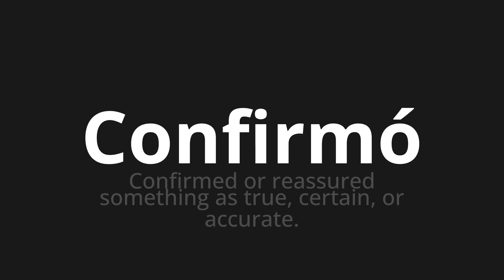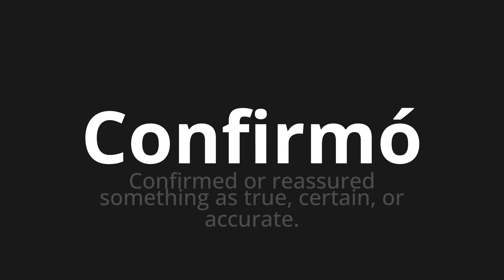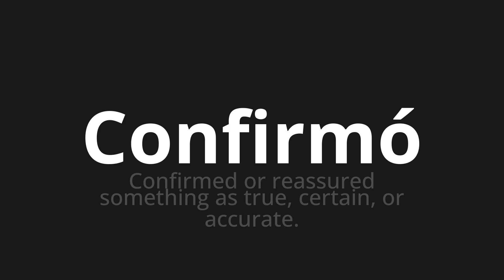How to pronounce Confirmó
Master the Pronunciation of 'Confirmó Which Means confirmed' - which means : Confirm or Reassured Subject As True, Certain, Or Accurate. 📝 with @PronunciationSpanish 🎓🗣️ - [Your Guide to Spanish]

Learn to pronounce 'Confirmó' perfectly in Spanish with our easy and engaging tutorial by @PronunciationSpanish! 📖📽️ In this comprehensive video, we provide you with native speaker examples 🗣️👂 and phonetic breakdowns 🎵 to ensure you get the pronunciation just right.

How to say Confirmed in Spanish